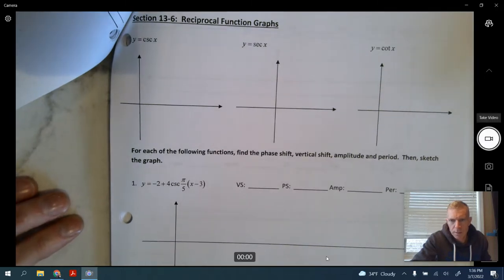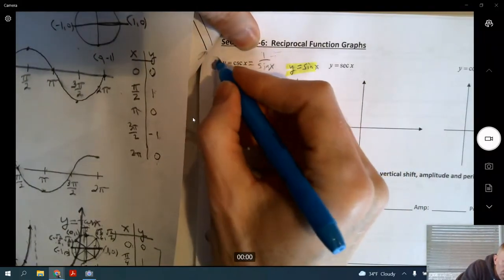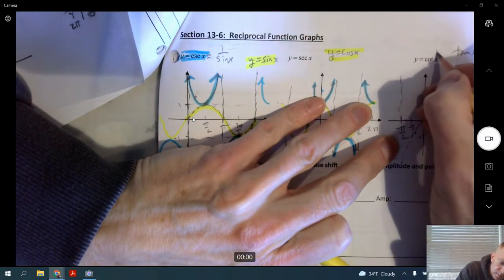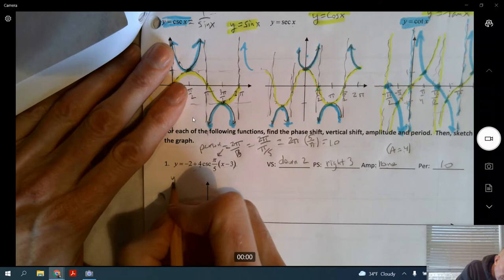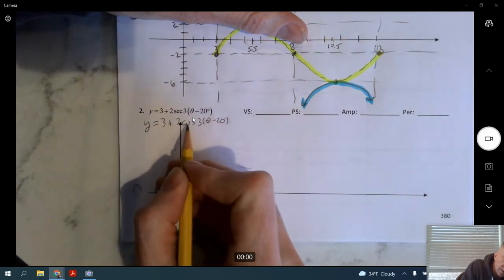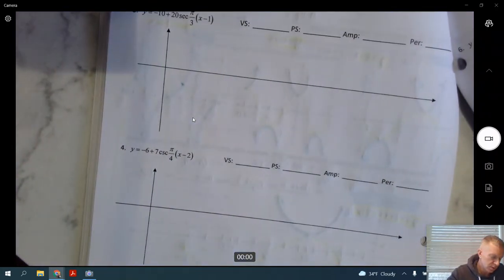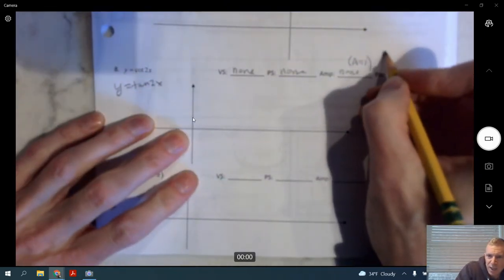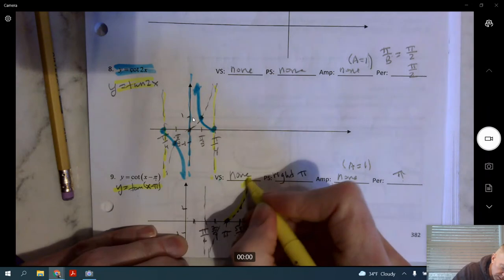A2TH: Graphing Reciprocal Trig Functions (Cosecant, Secant, and Tangent)